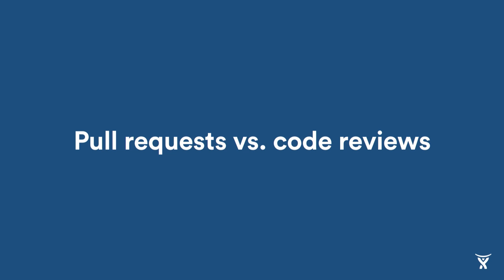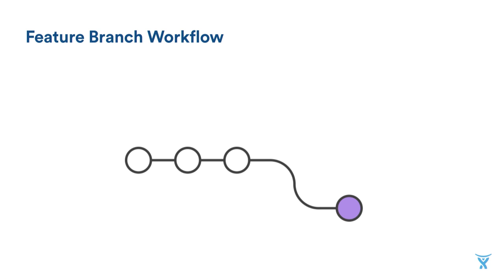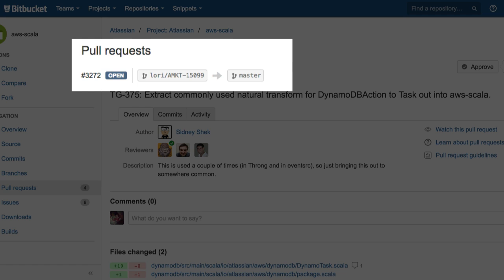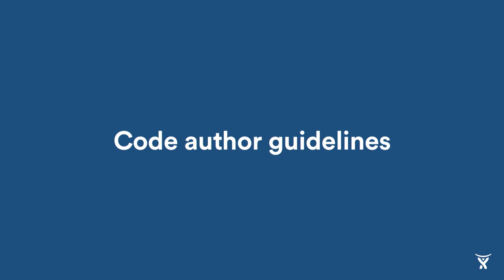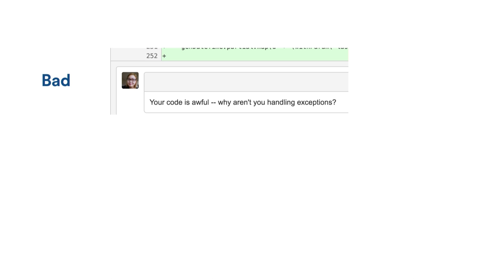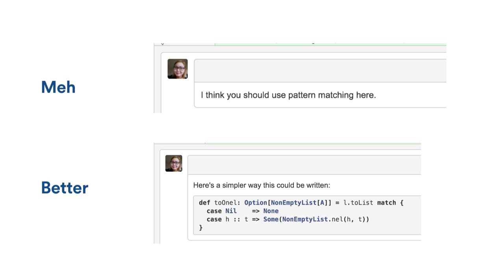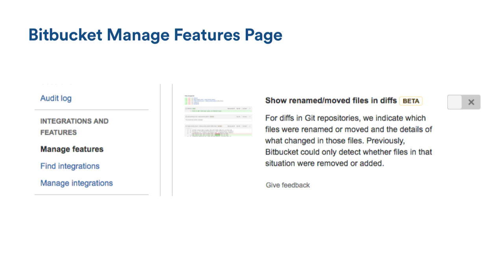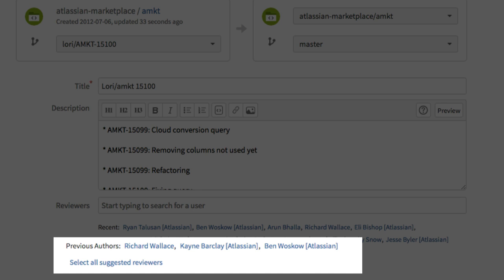How to win with code reviews - Lori Lee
Some software teams don't integrate code reviews into their software development lifecycle on a regular basis, even though they are an extremely great way to learn, improve code quality and increase the robustness of software. This talk provides guidelines on being better code reviewers and authors so you can make the process less painful and start winning!